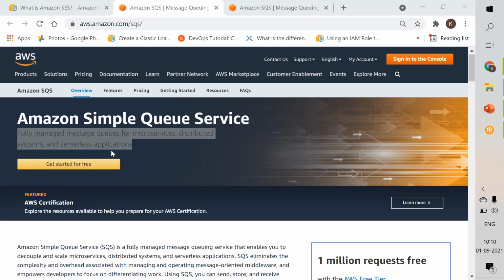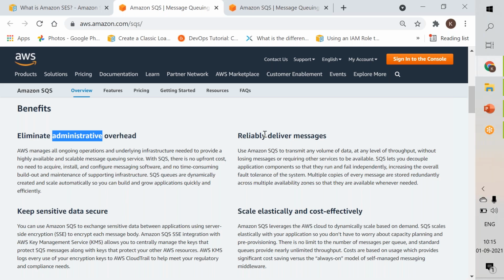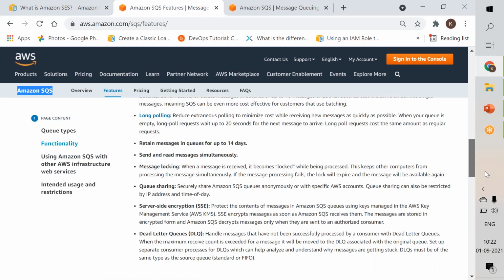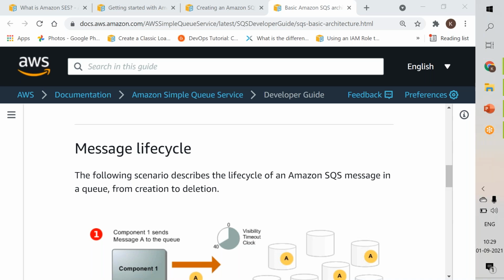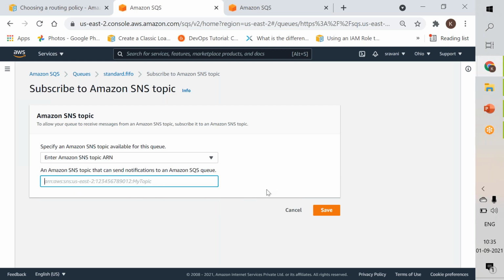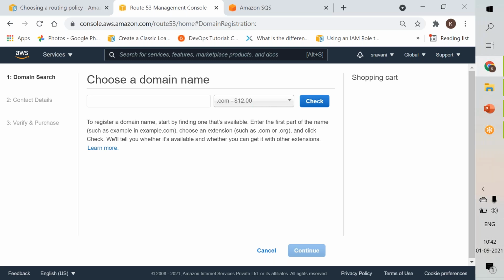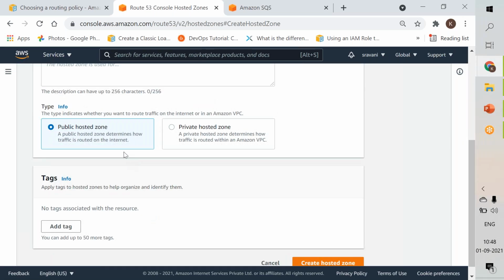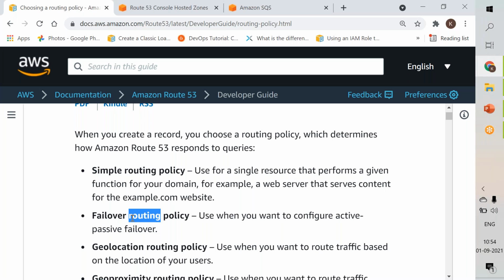AWS Session 31 |AWS SQS AND SES Basics in Route53 | Telugu | yshu tech